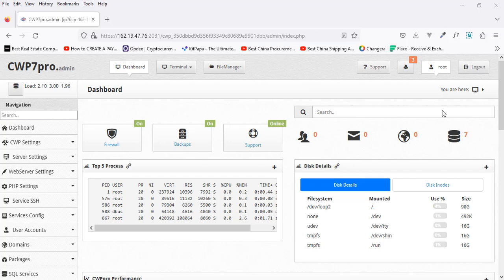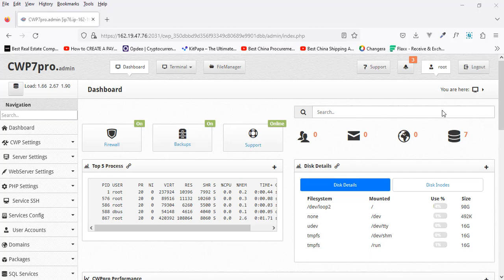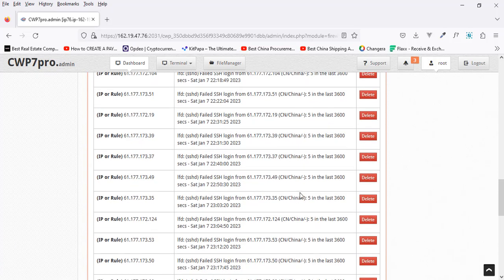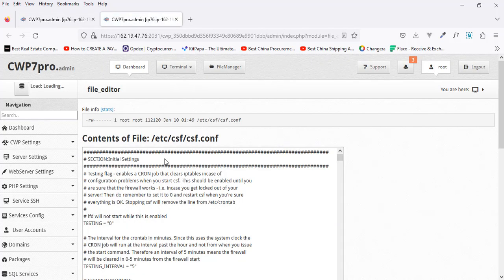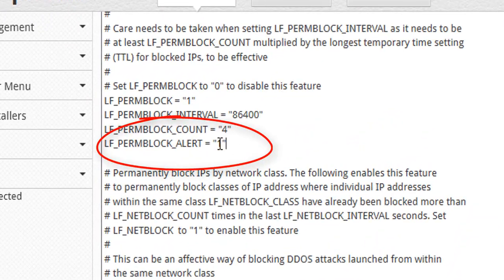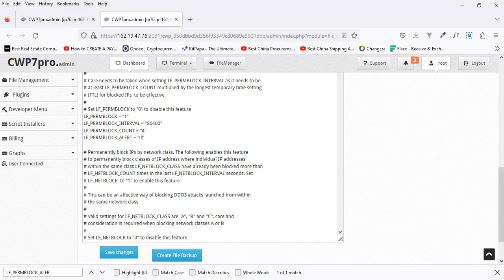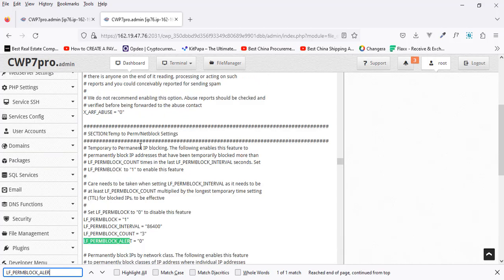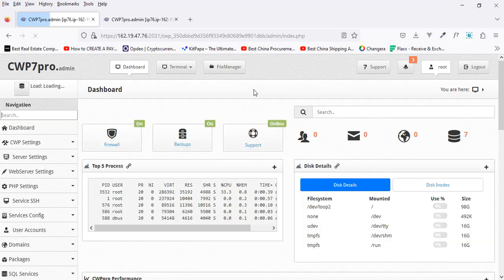CWP Disable block email alert notification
Why do I get Permanent Block notifications when LFD blocks an IP address on my vps server while using Control Web Panel (CWP) ?

This video shows you how to enable or disable this notification by modifying the LF_PERMBLOCK_ALERT

*Don't have a vps server?*
Some places to get a vps server.